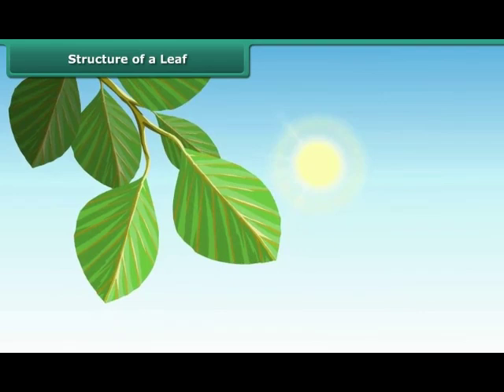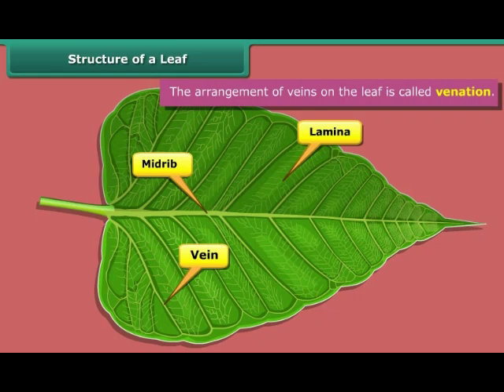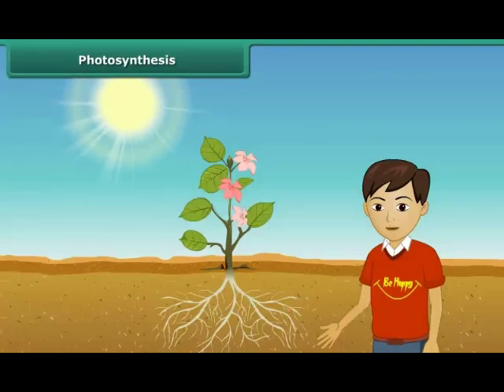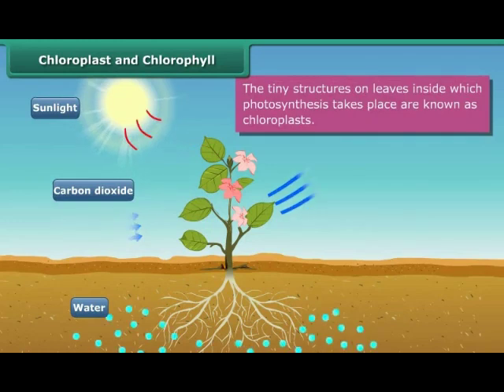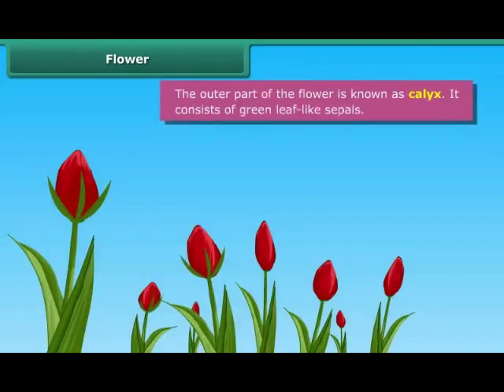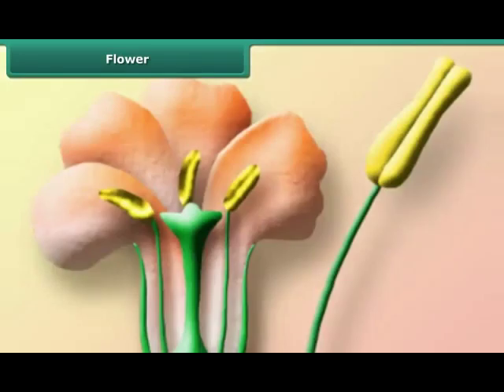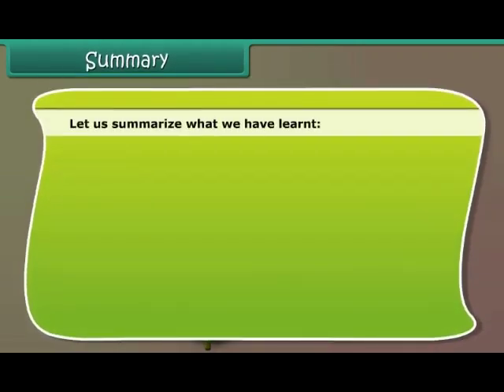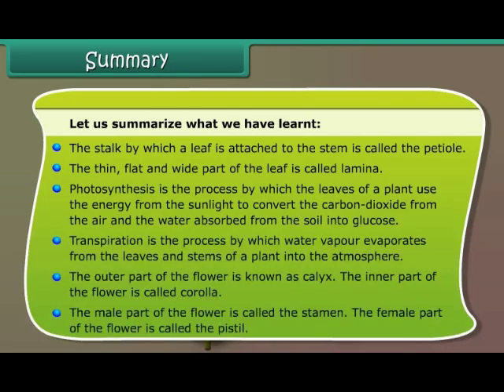Chloroplast and Chlorophyll